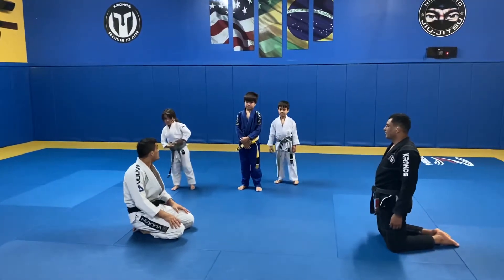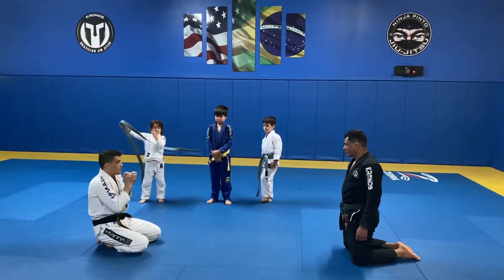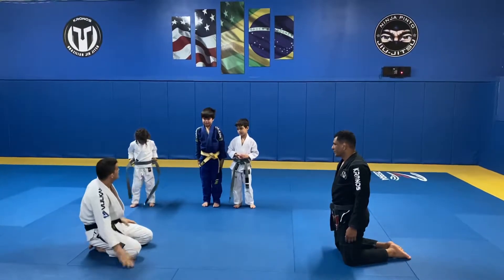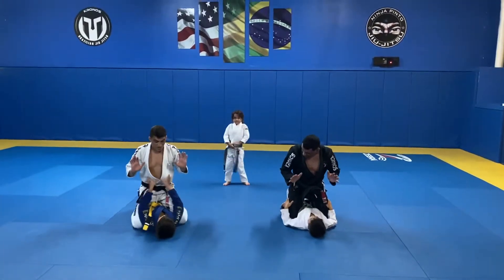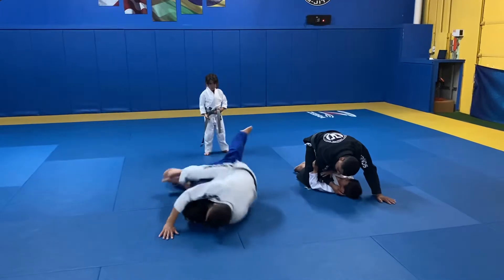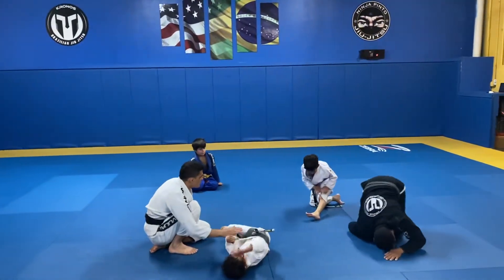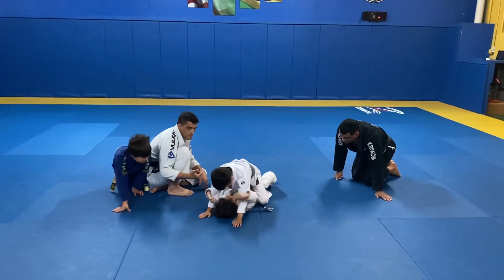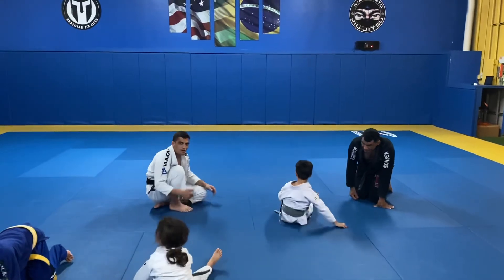Shark bite kids bjj